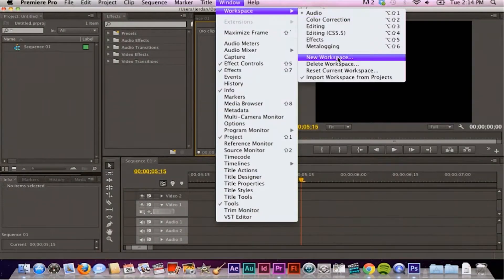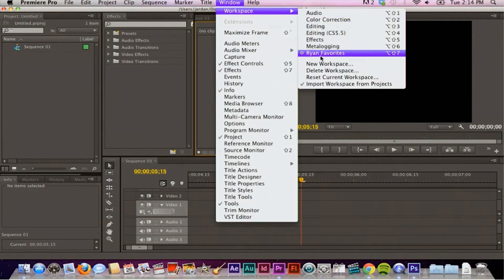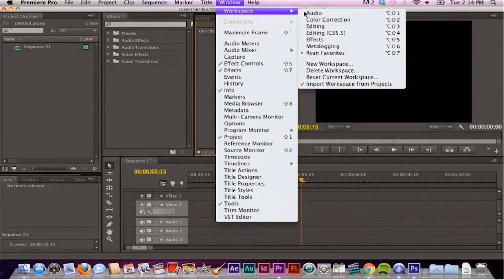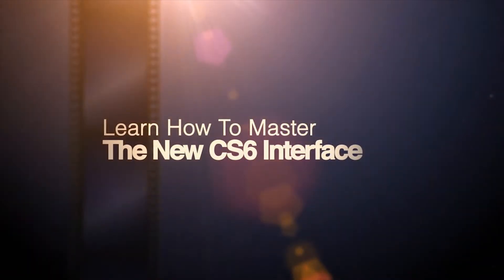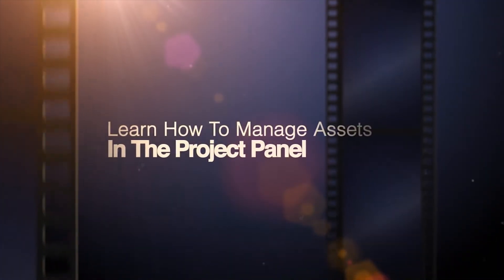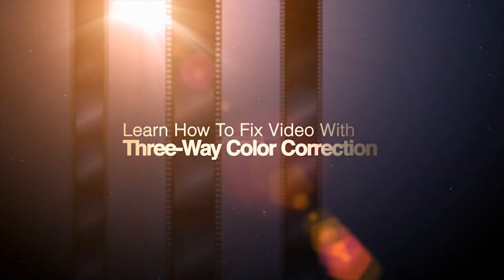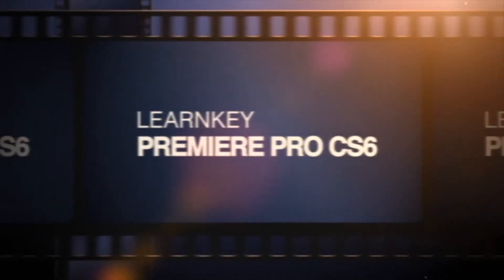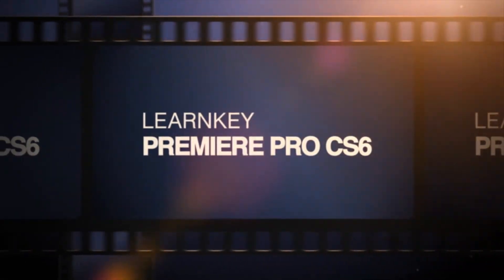Premiere Pro CS6 - LearnKey Course Promo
If you are chasing down a career in video and audio production, having a working knowledge of Adobe's Premiere Pro CS6 software is key. LearnKey expert Ryan James will teach you how to customize the program helping your workflow fly, while covering the Video Communication with Adobe Premiere Pro certification exam objectives.

ALSO AVAILABLE:
Add practice tests to your exam prep - Premiere Pro CS6 MasterExam™ includes over 200 questions to test your knowledge